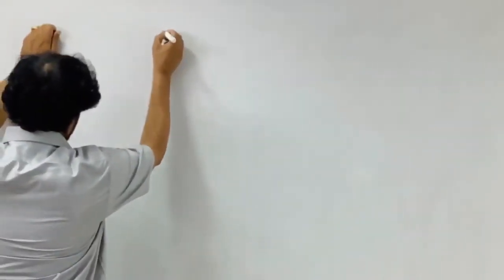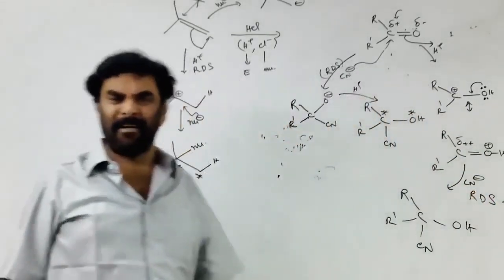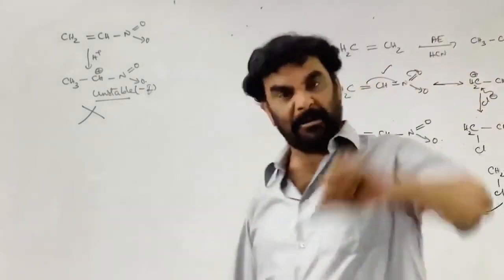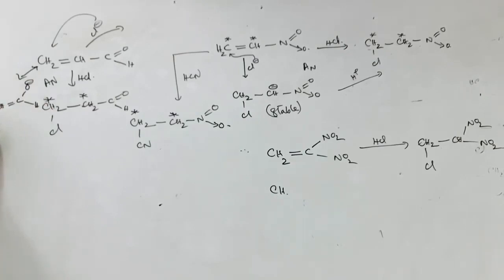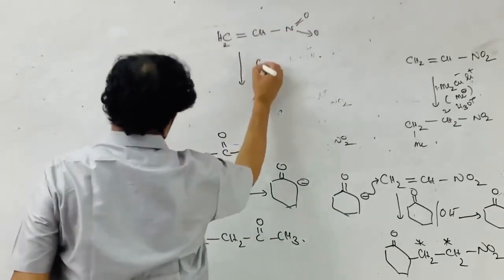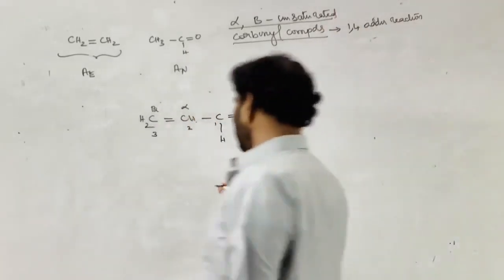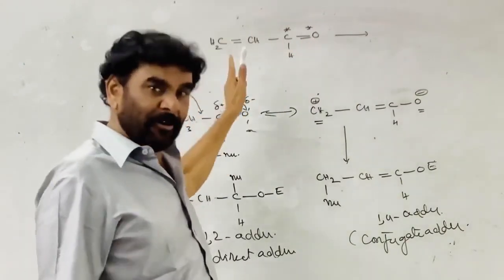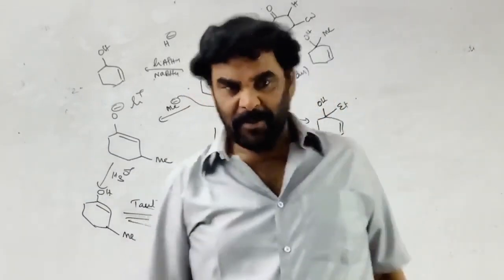Michel Addition - Madhusudhan Explains